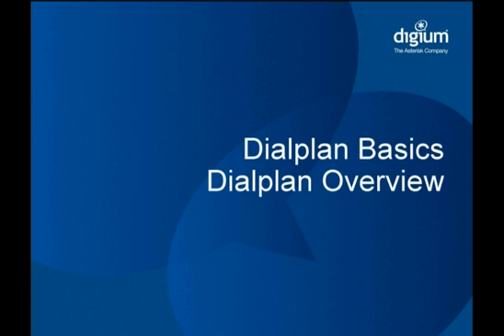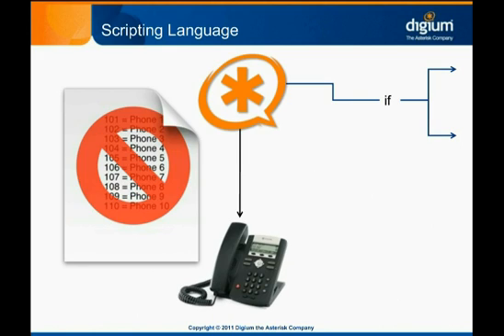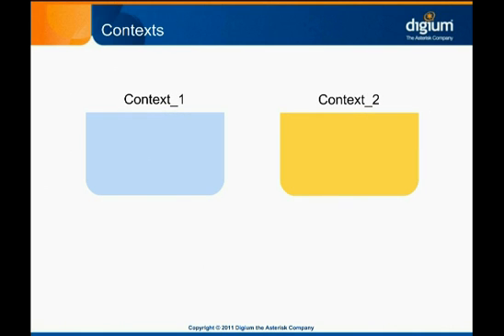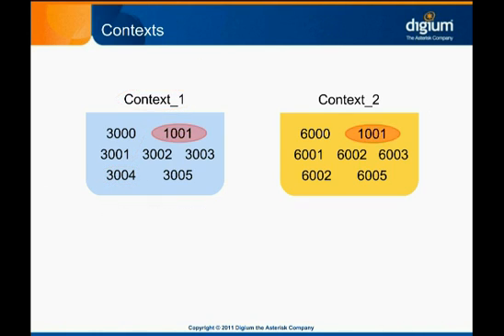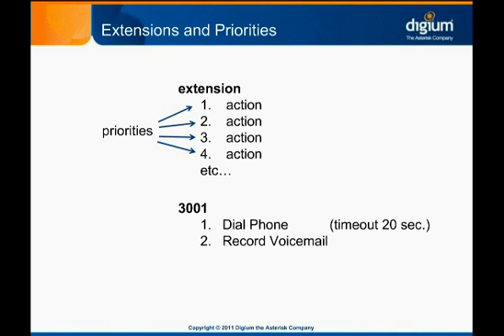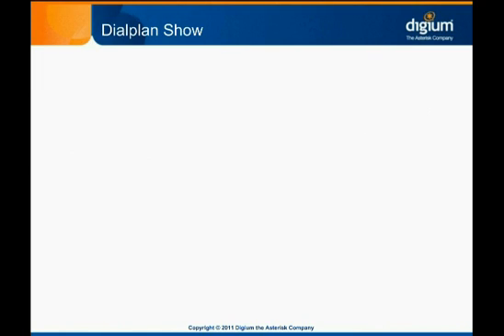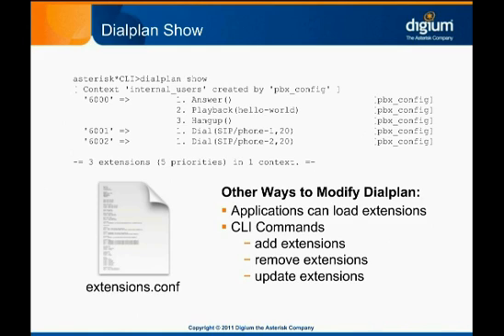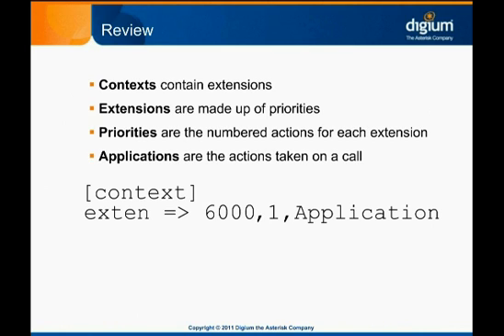Dialplan Basics - Dialplan Overview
After contrasting the Asterisk dialplan with extension mapping on traditional PBXs, this module lays out the syntax and format used by Asterisk to handle call routing.